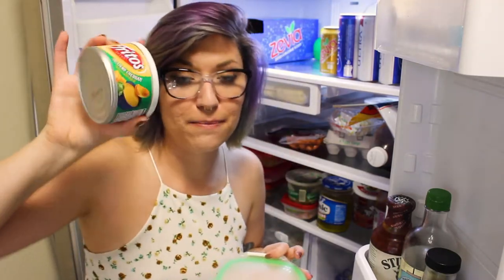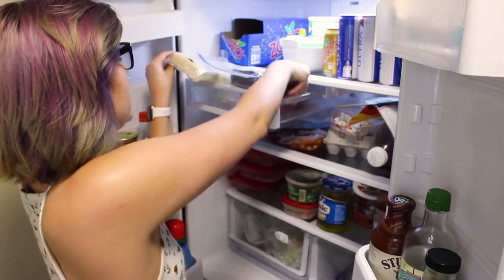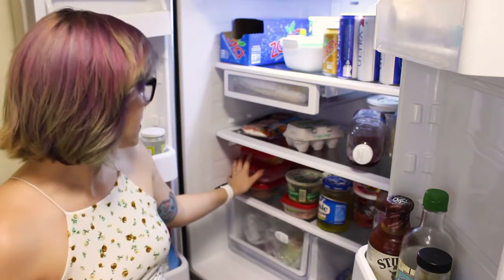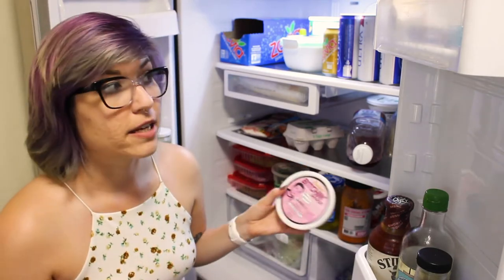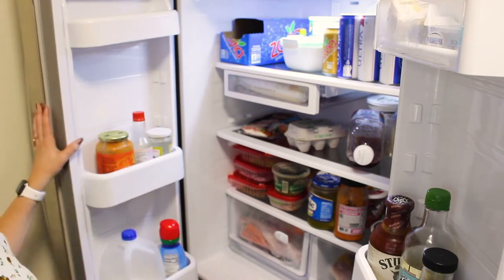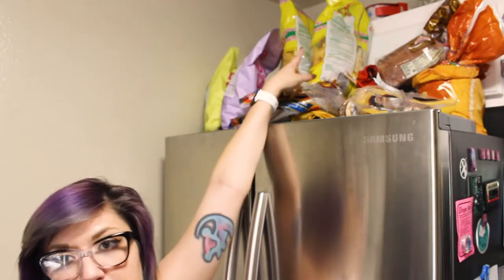What's in My Fridge?!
I'm trying to upload once a week!

PROMOTIONS:
Want $1 prescription glasses from Firmoo?
$1 for one pair of prescription glasses with 1.50 index single vision lens. Free US Shipping. New customers only, one pair per person. Non-prescription orders are invalid for this program.

I'm a Firmoo ambassador!
Use zm995 and get your PRESCRIPTION glasses for %9.99 and free US shipping!

Use this link to get $10 off your first FabFitFun box!

OTHER LINKS YOU MIGHT WANT:
Amazon Wishlist: